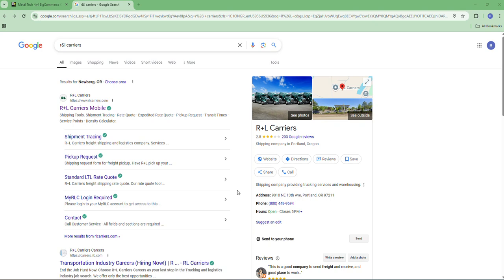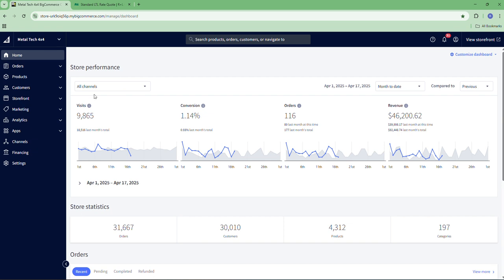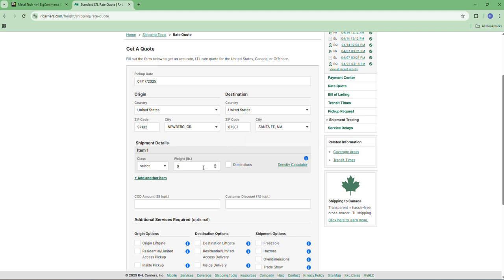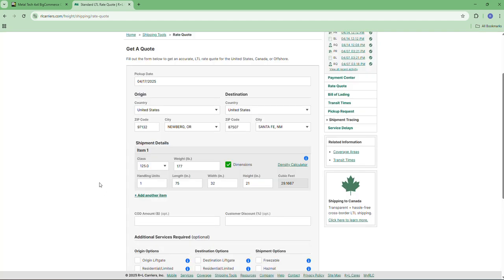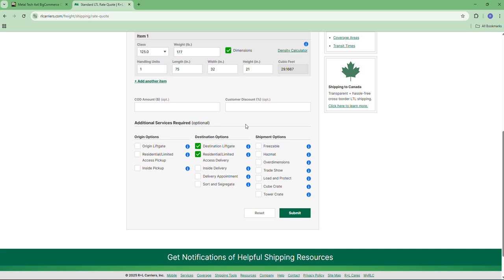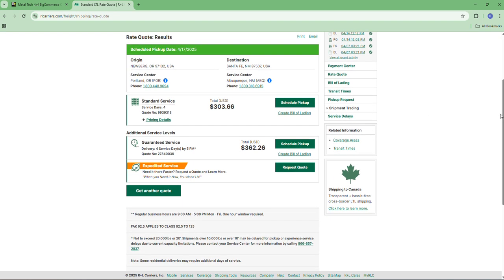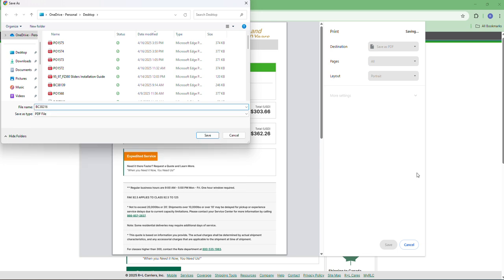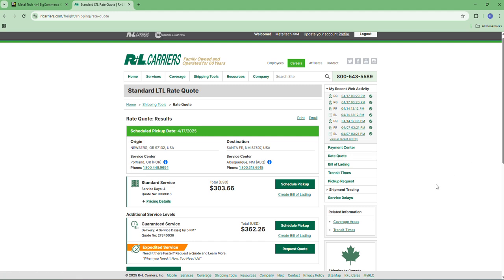R&L Rate Quote Video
How to get an LTL rate quote using R&L's website